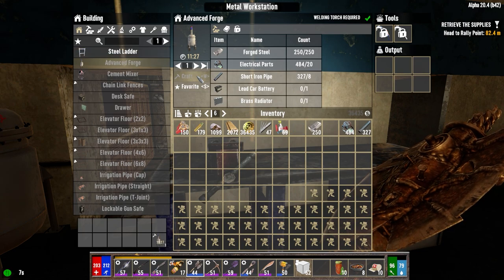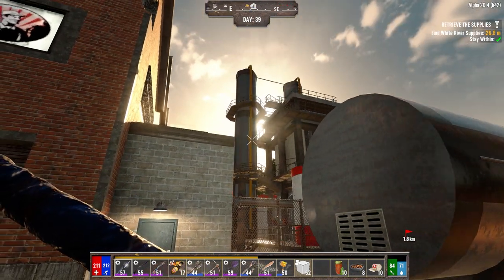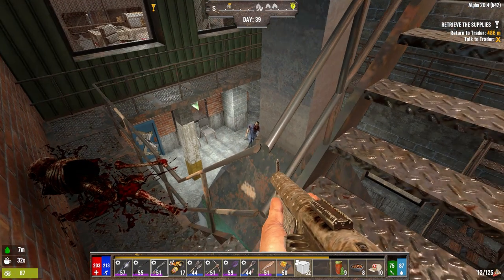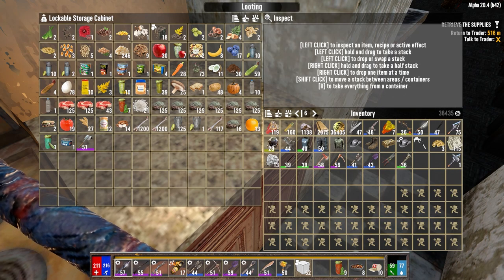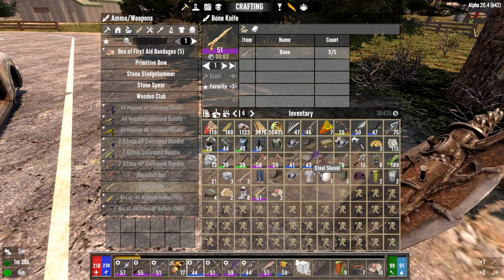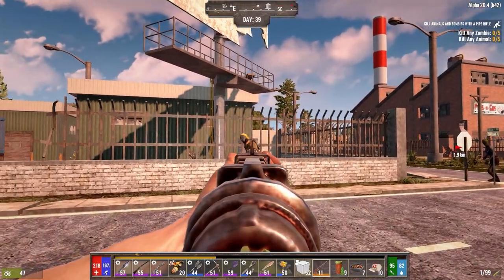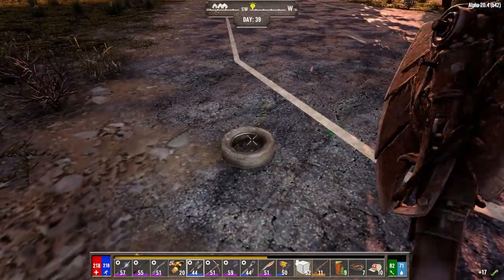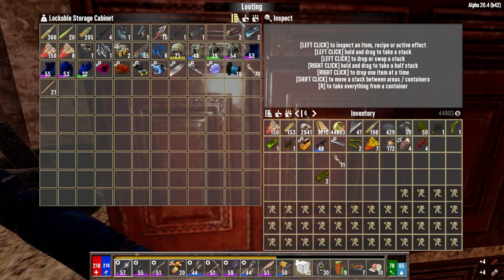Darkness Falls for 7D2D A20 - Ep39